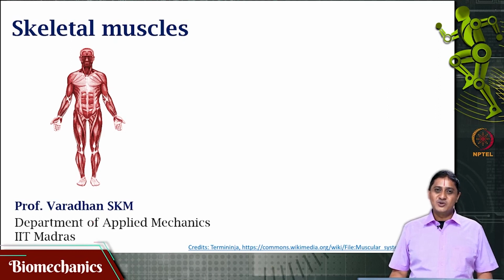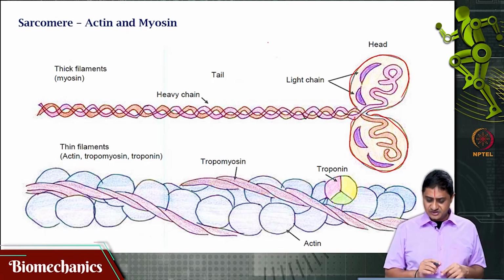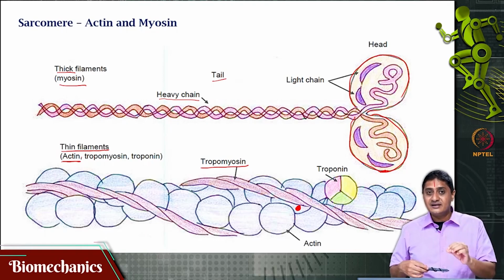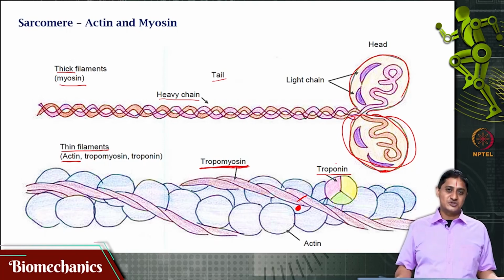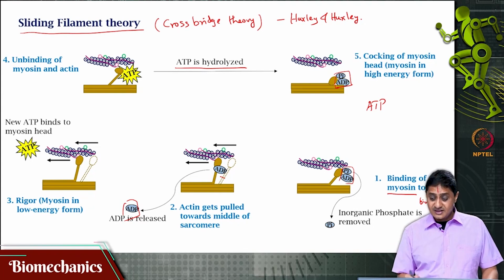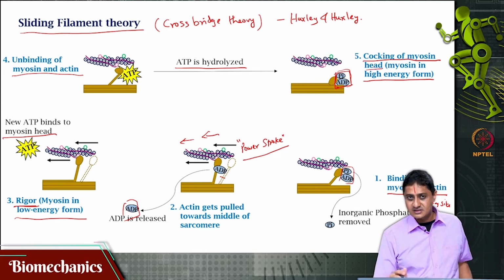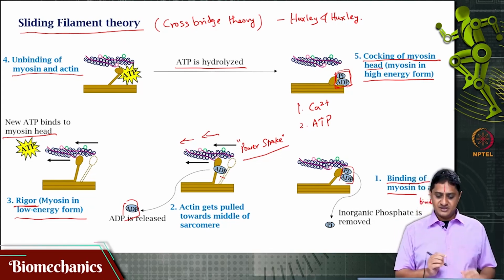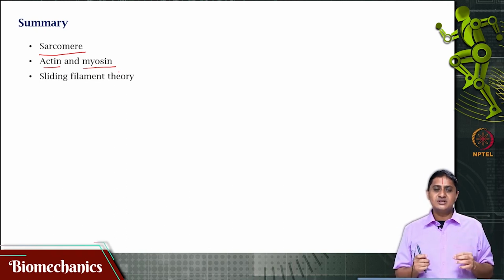Sliding filament theory